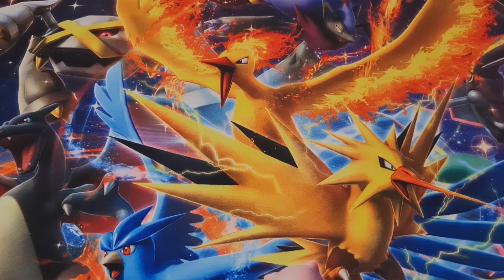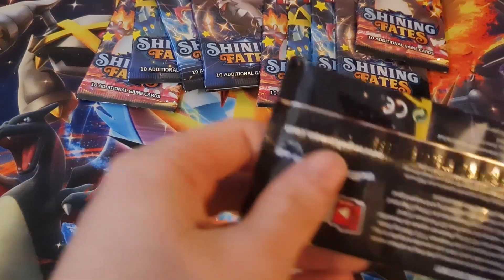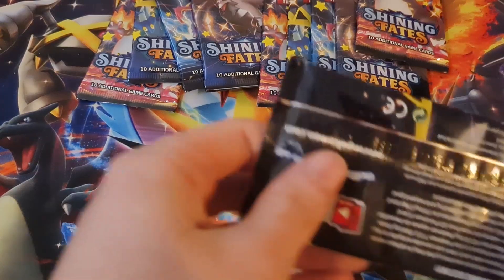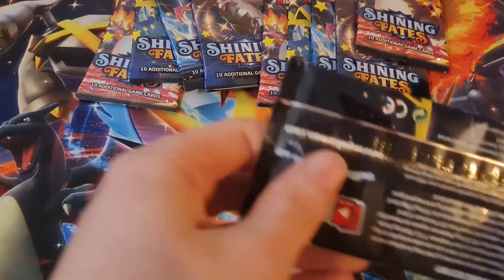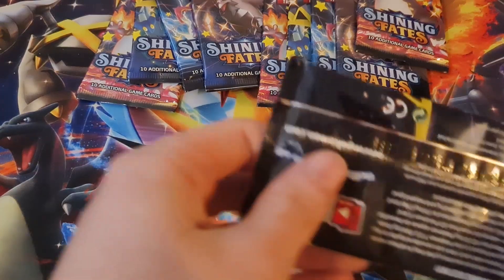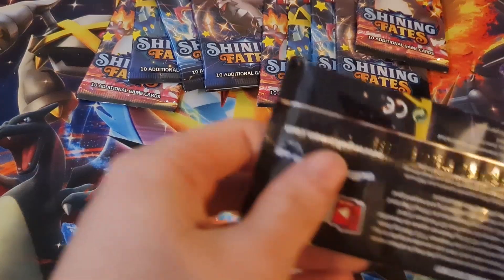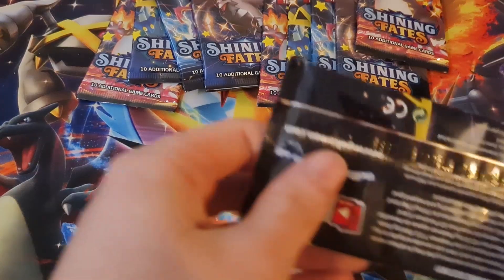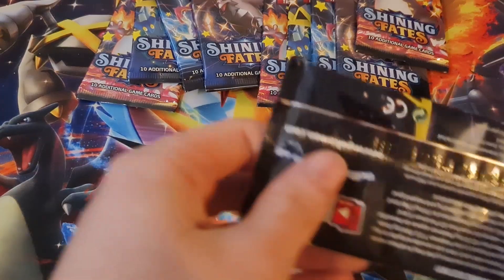SHINING FATES ELITE TRAINER BOX GOLD RARE!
- HeroVoltsy